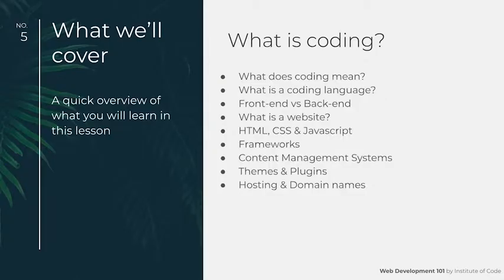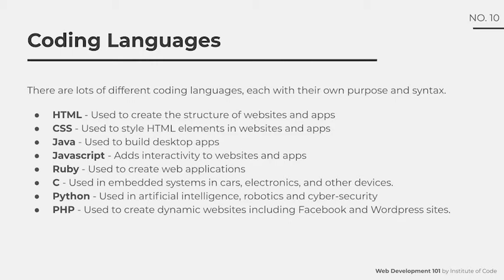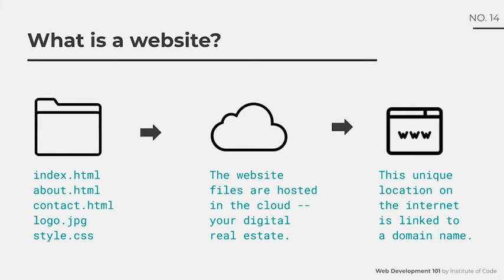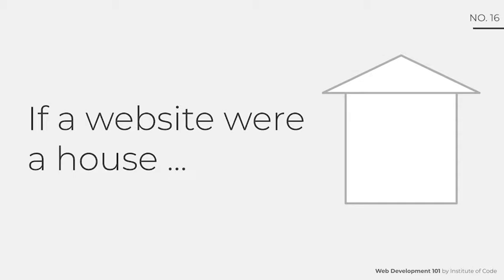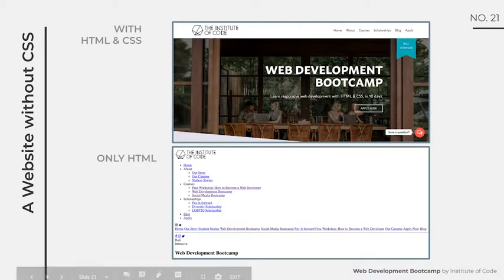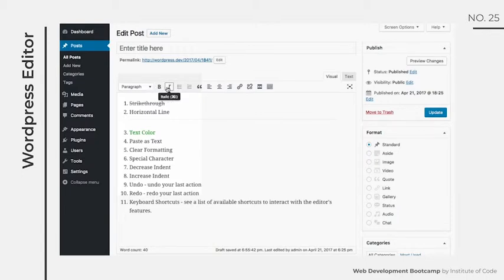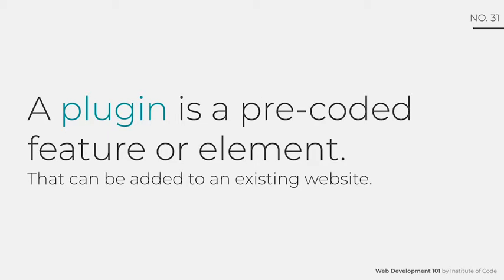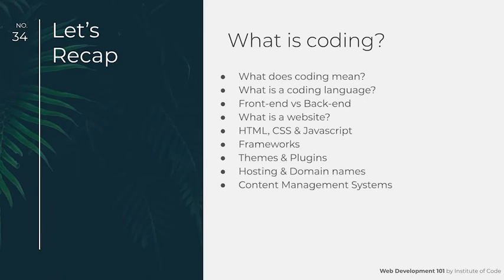1. Intro to Coding - Web Development 101 Online Course